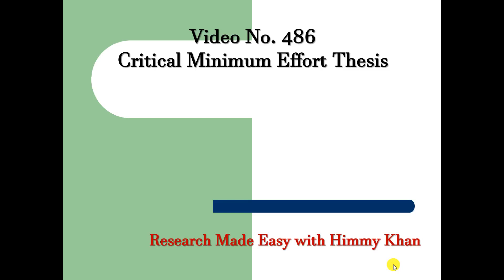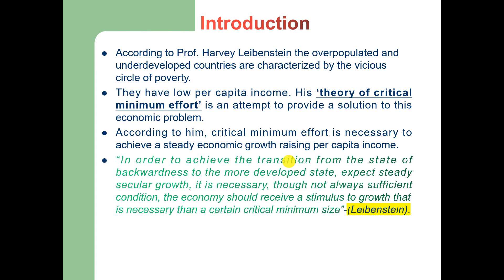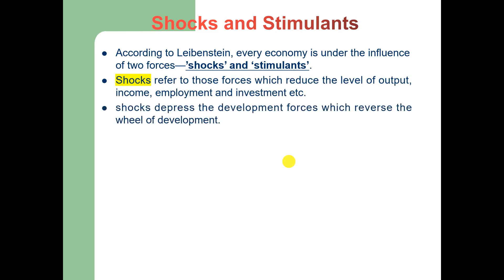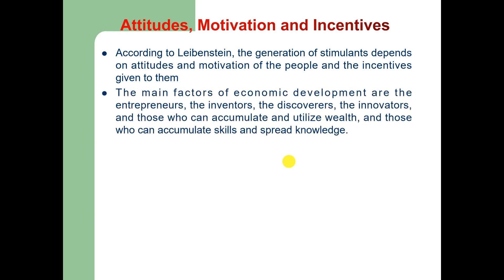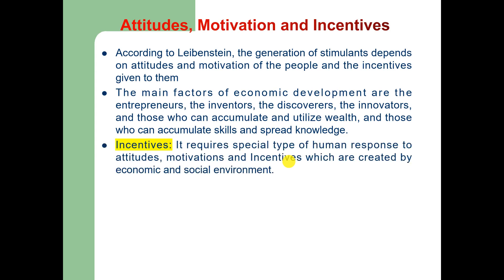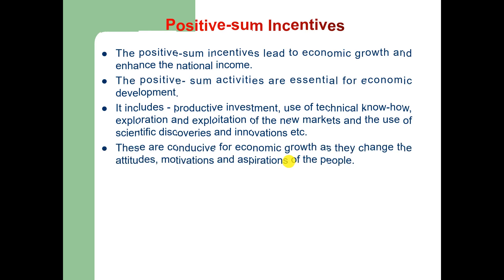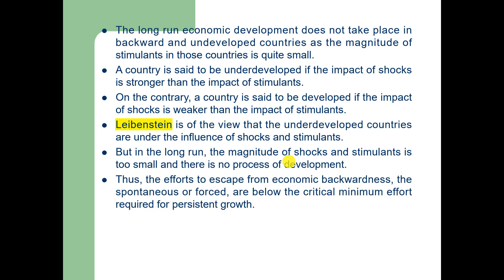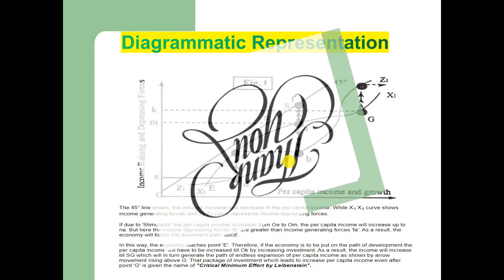486: The Critical Minimum Effort Thesis by Harvey Leibenstein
This video explains Harvey Leibenstein's Critical Minimum Effort Thesis.